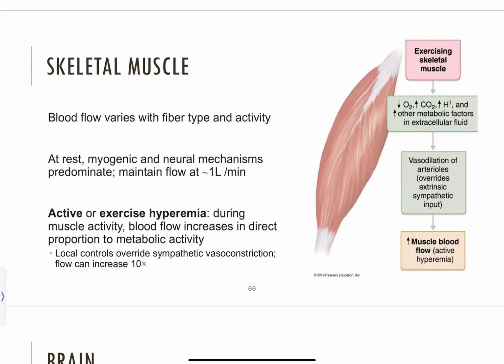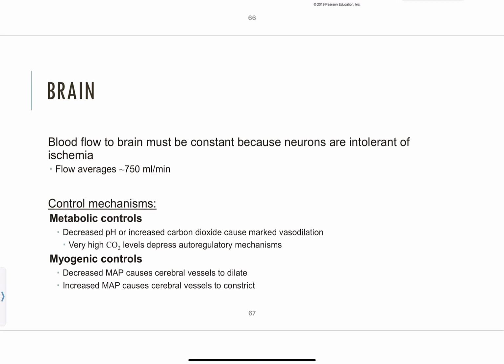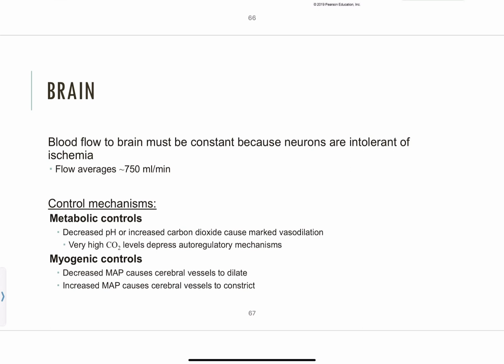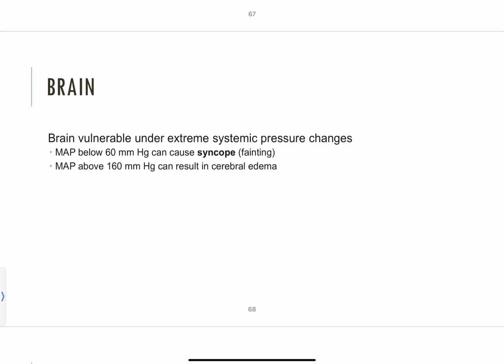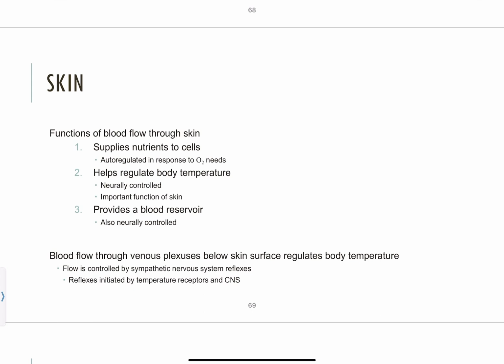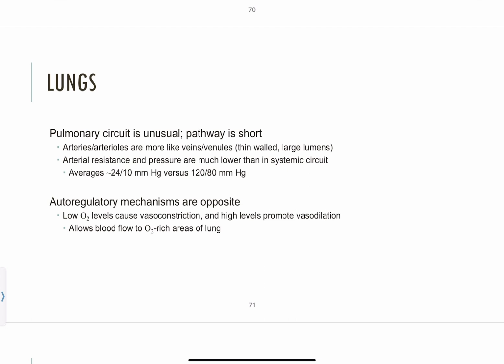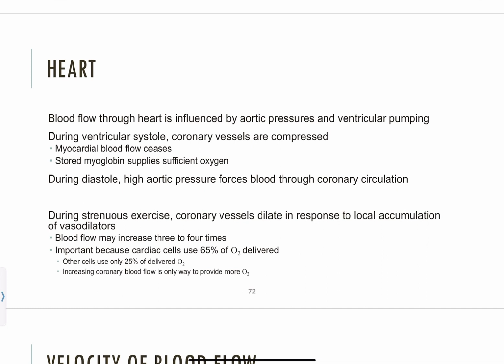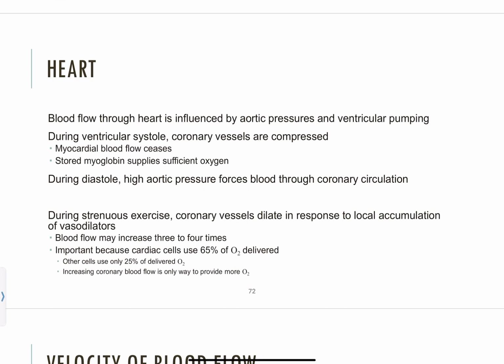19.9 - Blood Flow - Part B